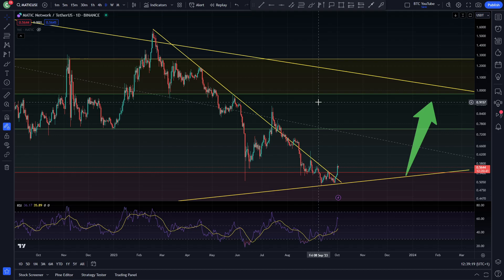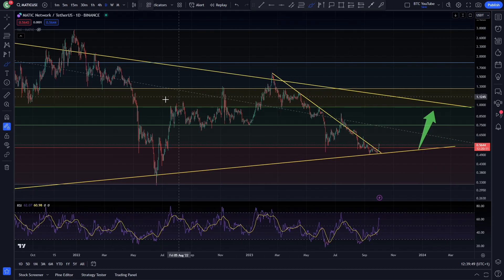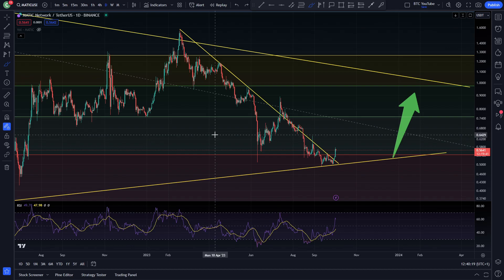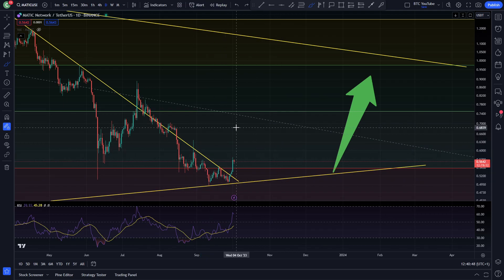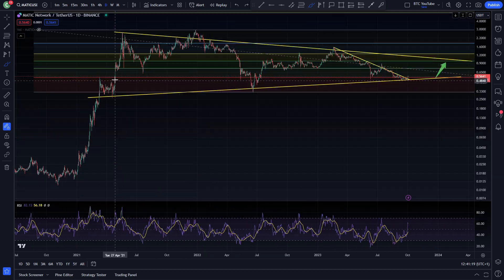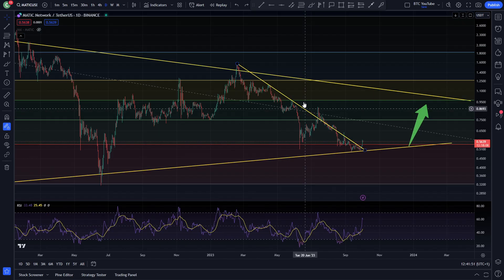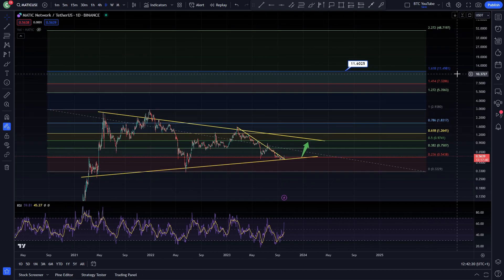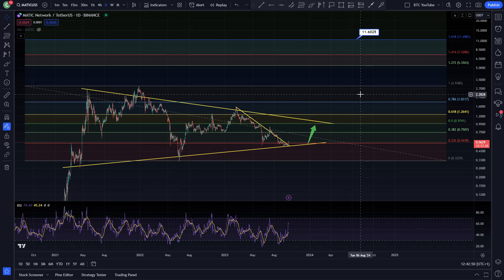POLYGON CRAZY BULLISH!? | TECHNICAL TARGETS | POLYGON PRICE PREDICTION | MATIC TECHNICAL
This is how Polygon is looking today!

The UDEMY course gives you an overview of the basics of technical analysis, this is something we get asked about a lot! If you're interested in learning the basics you can take the course via UDEMY and gain a deeper insight into our analysis!